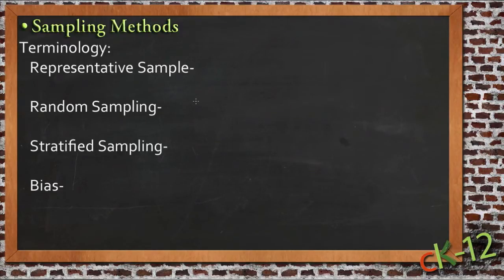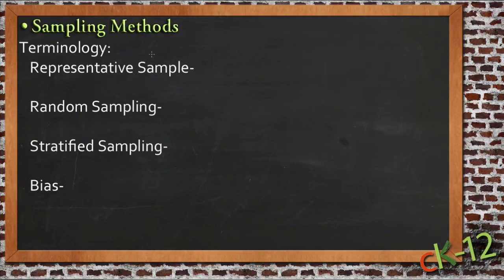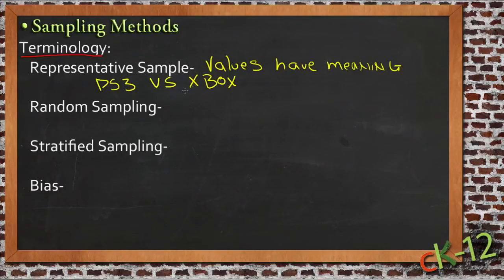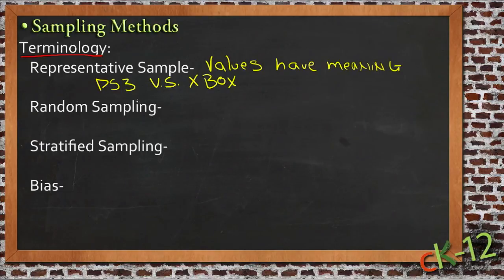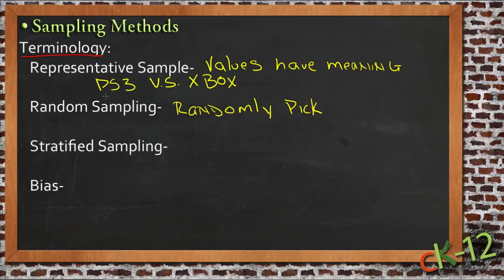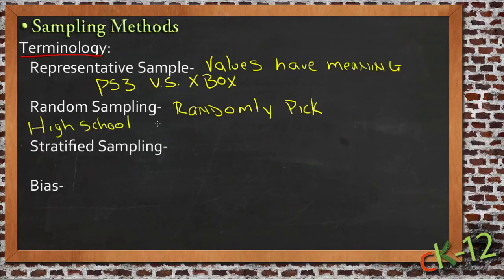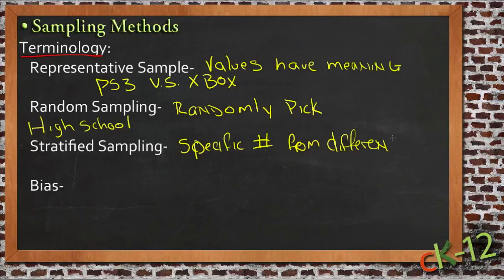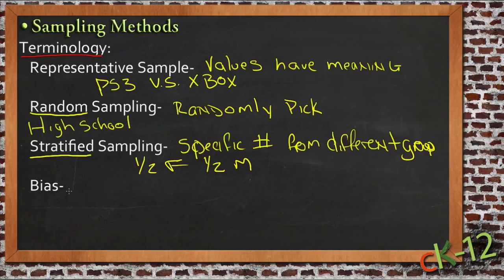Sampling Methods: An Application (Algebra I)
Here you'll learn methods for collecting information called sampling methods. You'll also learn how to identify biased and unbiased sample sizes and survey questions.

This video demonstrates a sample use of sampling methods.

14. Planning and Conducting Surveys